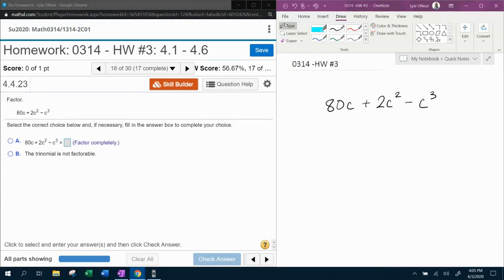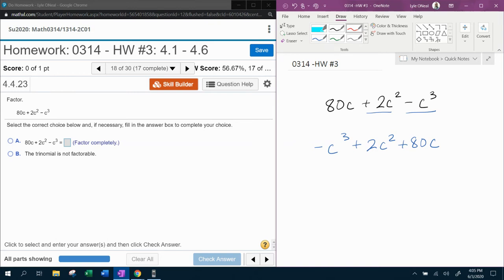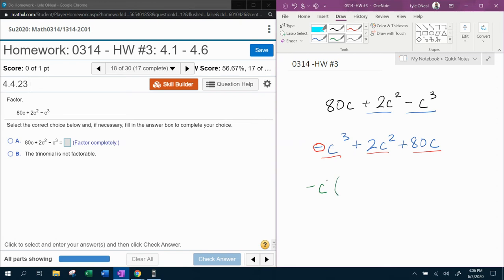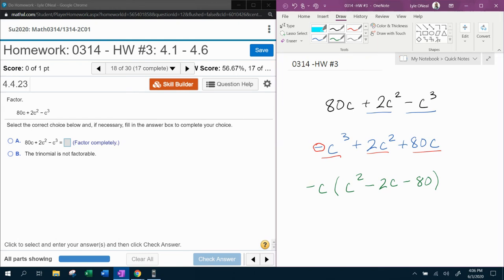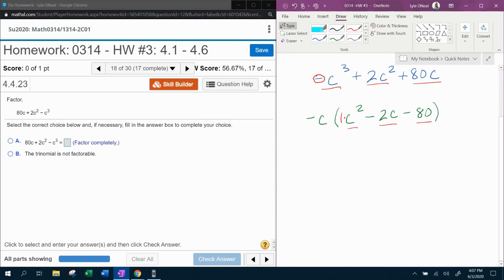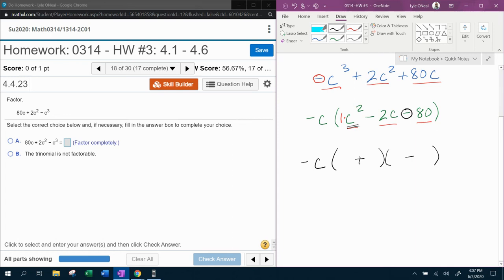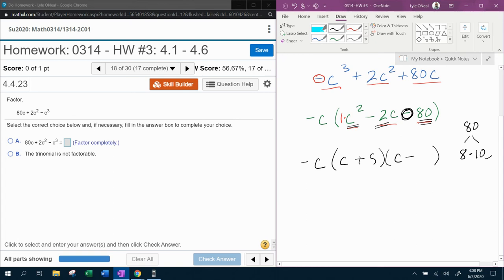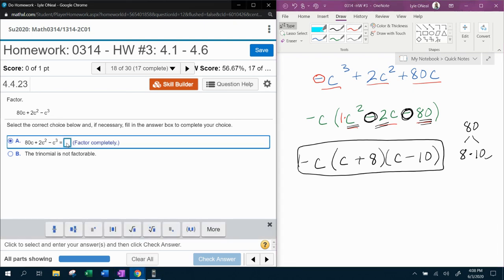College Algebra Coreq - HW 3: Question 20 - MyLab Math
Factoring a trinomial that is not in descending order and has a GCF to factor out.